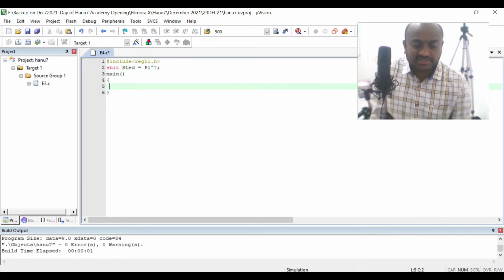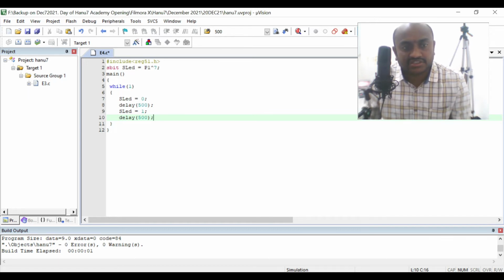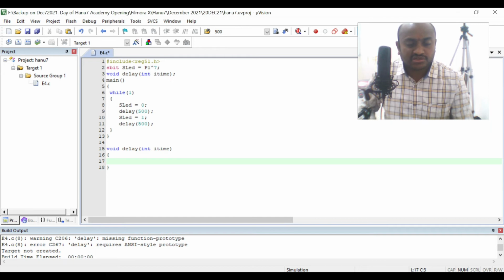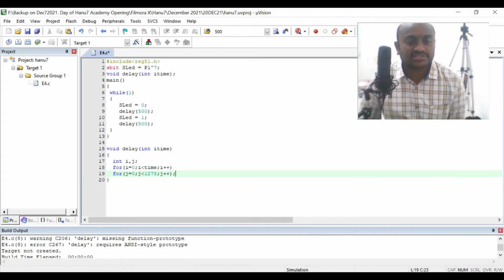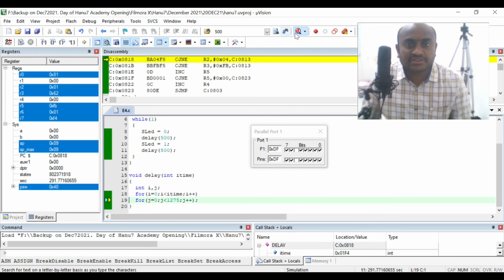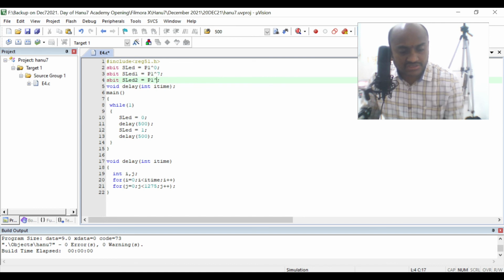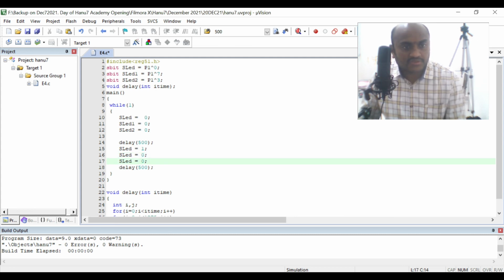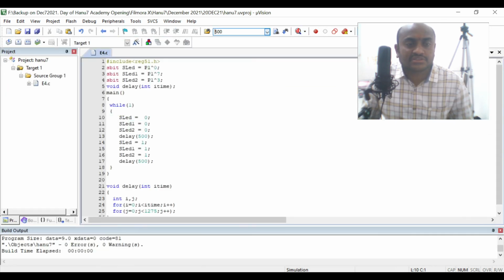LEDs blinking using SBIT in program for 8051| ARM Keil Microvision5 | HANU7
Release Notes link:
file:///C:/Keil_v5/C51/HLP/Release_Notes.htm